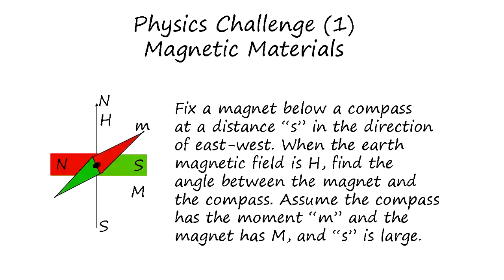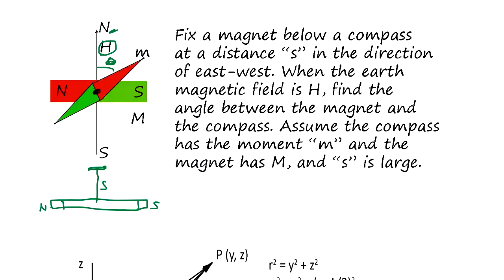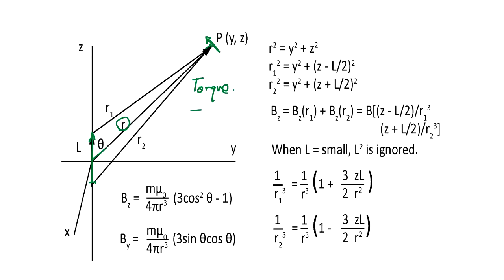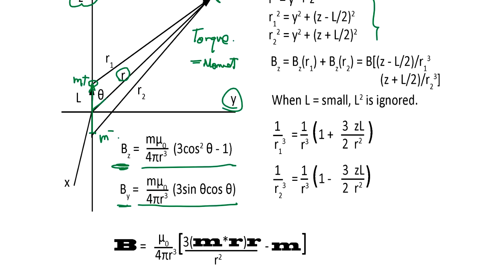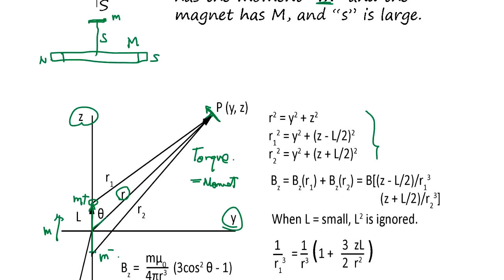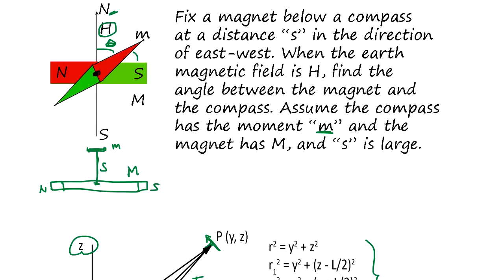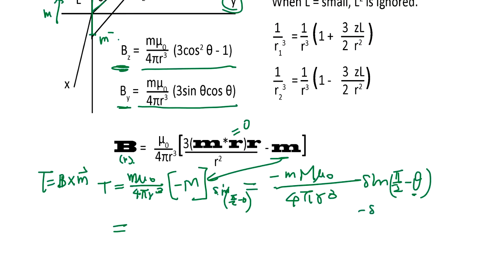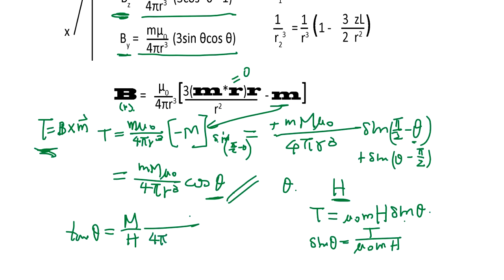Magnetic Materials (1) Dipole Force by a compass and a magnet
The magnetic force between tow dipoles by the basic magnetic force formula.